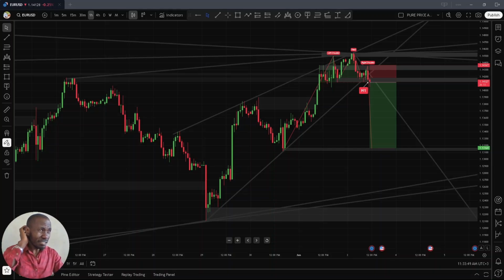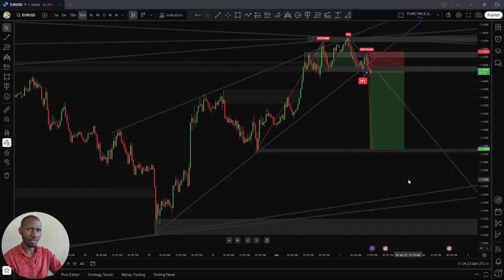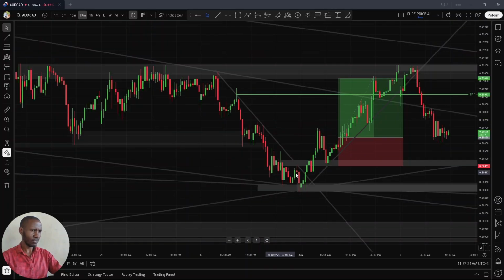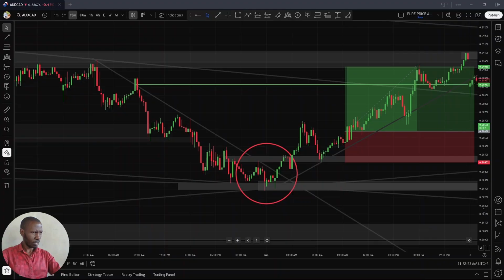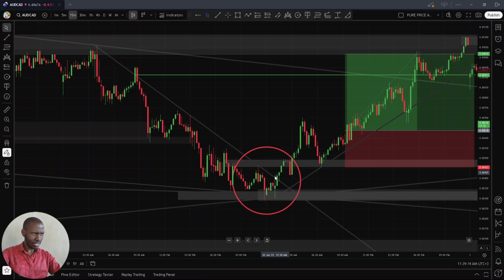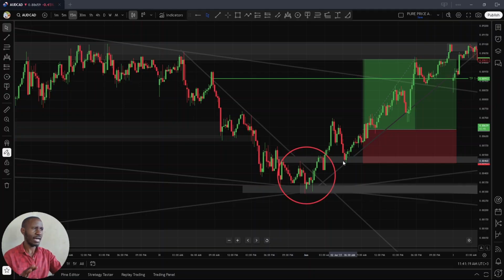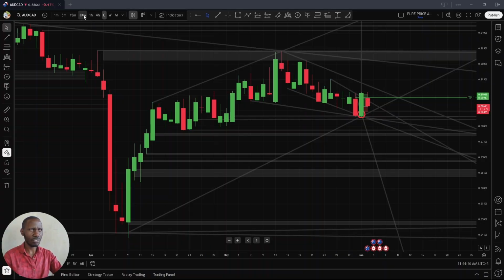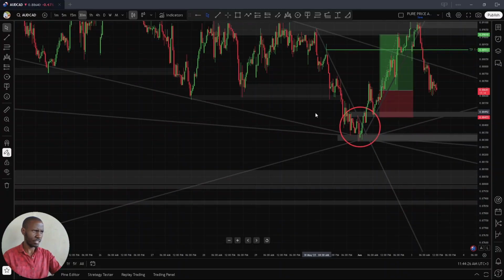Catching the ENTIRE MOVE with one SIMPLE Price Action TRICK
Every trader dreams of catching the entire move — from the very start to the very end.
In this video, I reveal the one simple trick that has helped me do exactly that, consistently.

Inside the video, I break down:

How to spot the exact beginning of a big move

How to use price action confirmations to stay in the trade

How I manage exits to maximize profit instead of cutting too early

⚠️ Most traders catch the middle of the move and leave money on the table.
This ONE adjustment could be the missing piece to unlocking those full-run trades you’ve been chasing.

📈 It’s not magic — it’s pure logic and chart mastery.

👉 Watch the full breakdown now and learn how to ride the wave from start to finish.